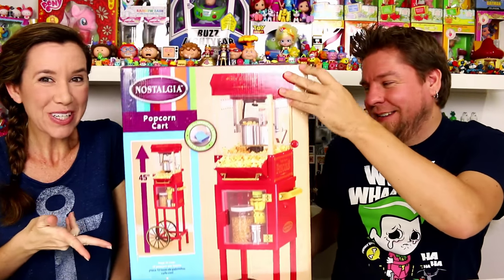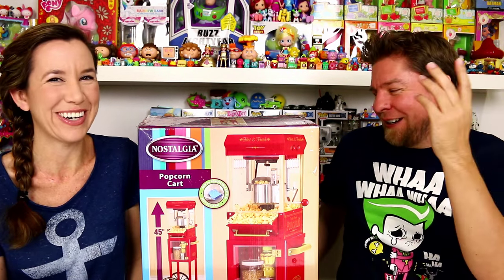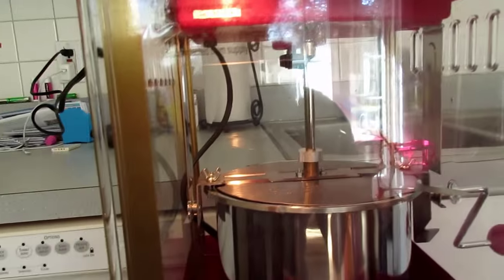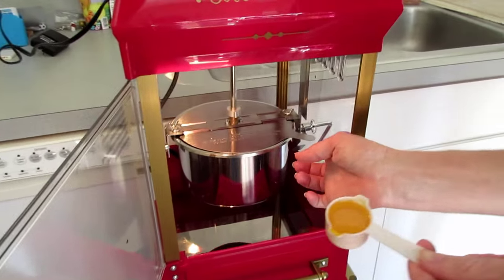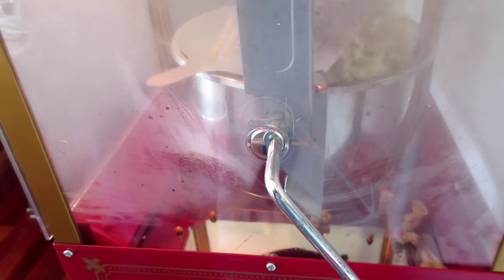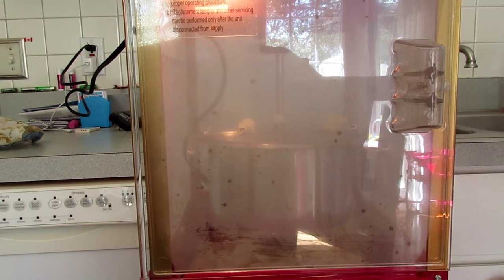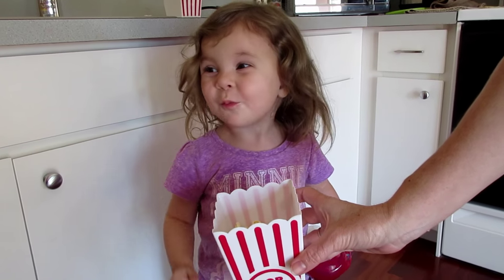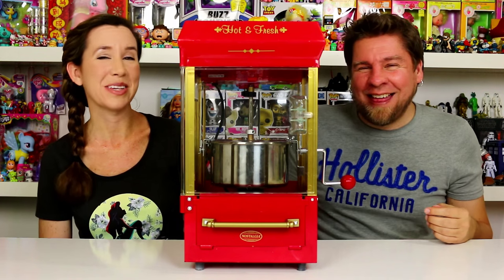Nostalgia Vintage Popcorn Cart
Mike and Holly make some kettle popcorn with the Nostalgia Vintage Popcorn Cart maker.

KPM330CART | VINTAGE COLLECTION™ 3.0 OZ. POPCORN CART

CAMERAS WE USE:

Canon Rebel 70D